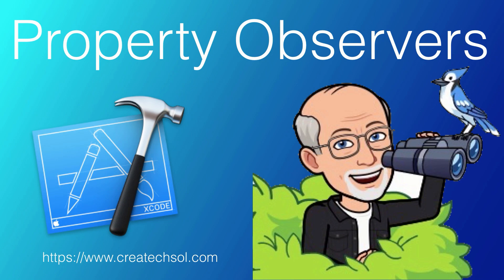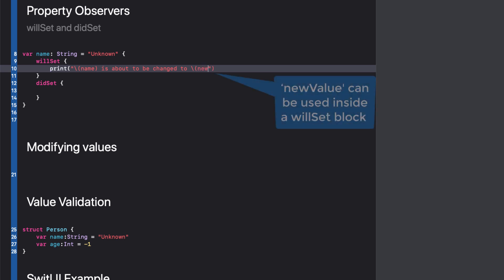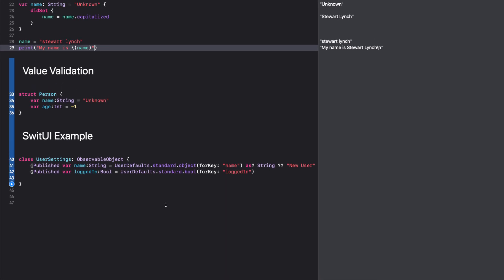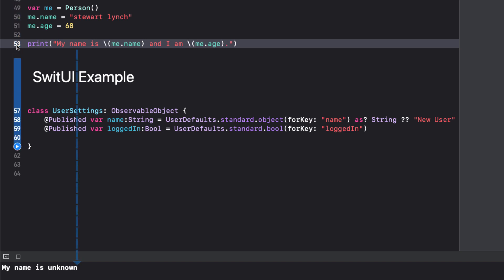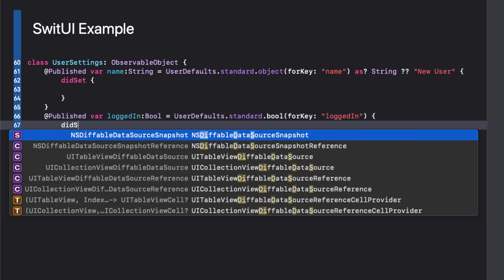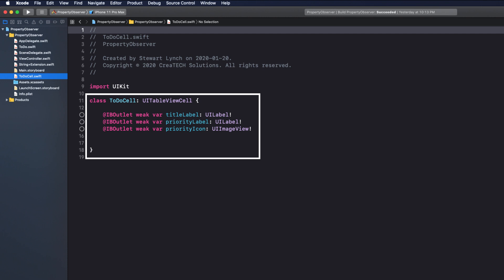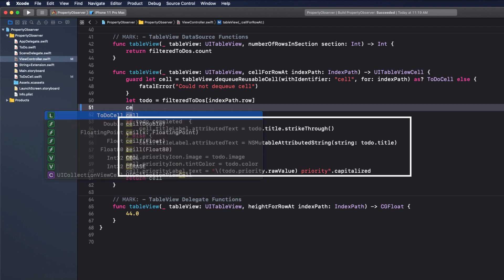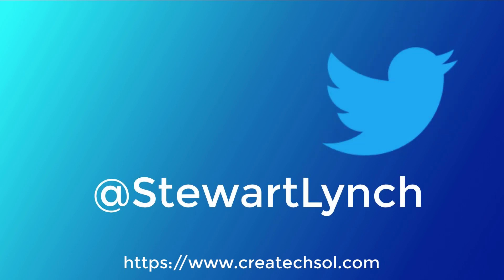Property Observers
In this, the third in a series of looking at struct and class properties and methods, we are going to take a look at property observers.  Property observers observe and respond to changes in a property's value. They are called every time a property's value is set, even if the new value is the same as the property's current value. ... willSet is called just before the value is stored. didSet is called immediately after the new value is stored.